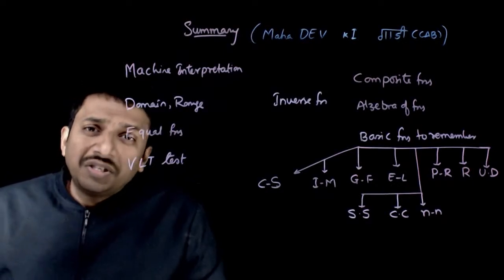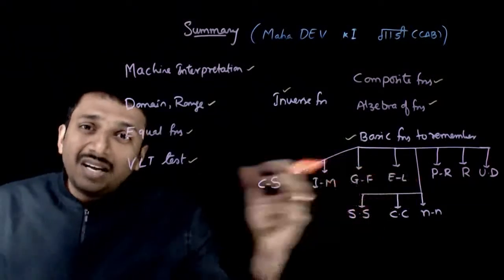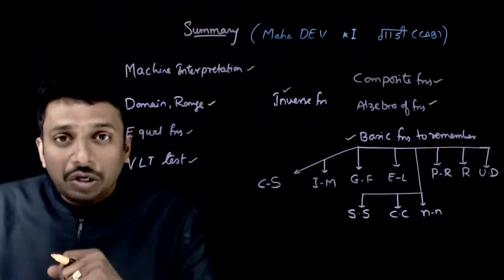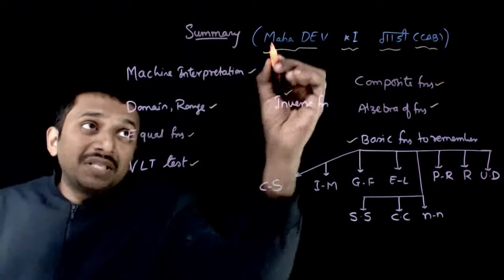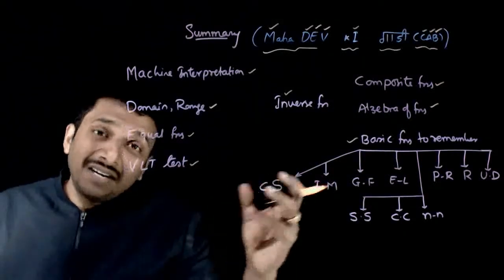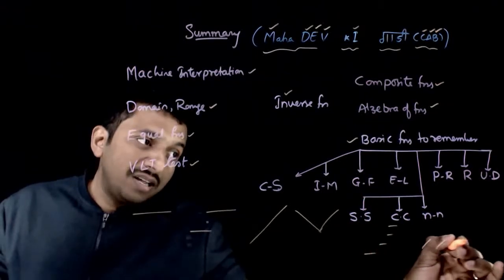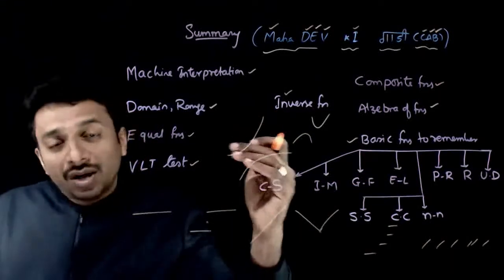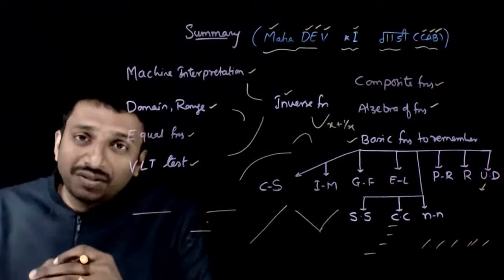10 summary MahaDEV kI gaadiCAB